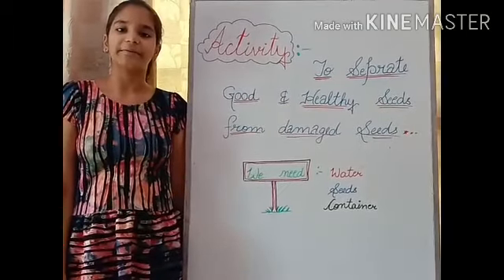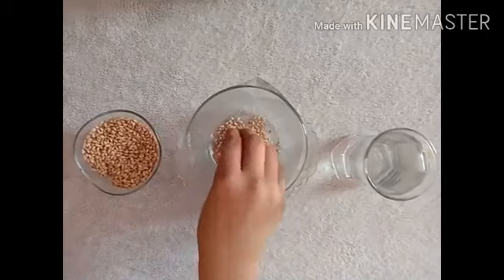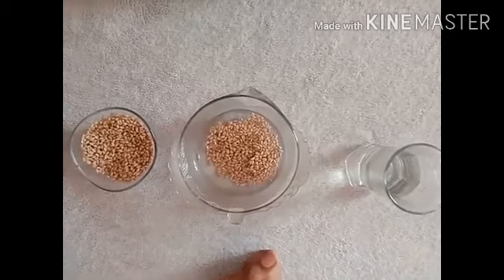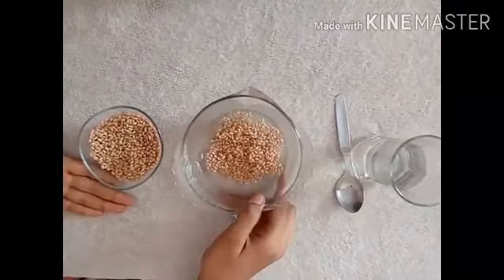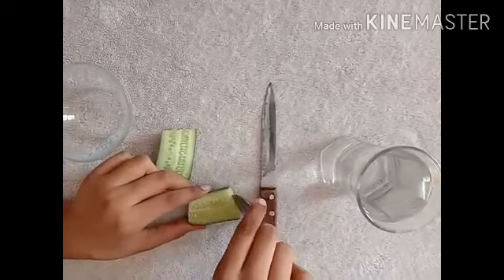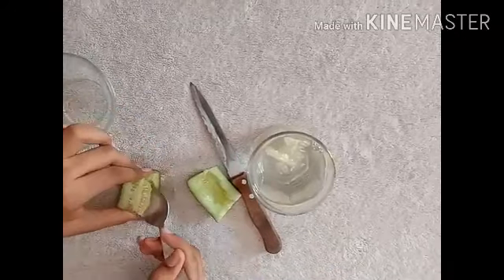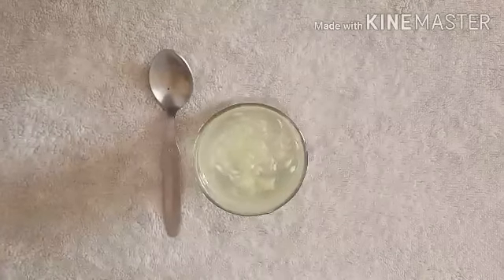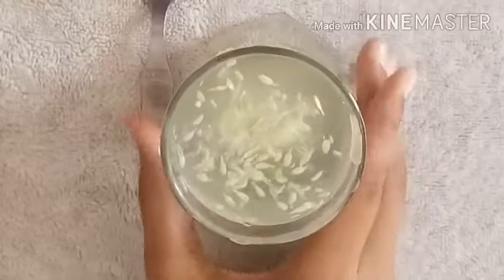Class-8 /Science📓/Activity-Sepration of Good and damage seeds /ch-crop production and managment😊👍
U can try this at your home also it is very easy 4 kids also
Chapter  is  about ,📓Crop production and management📓